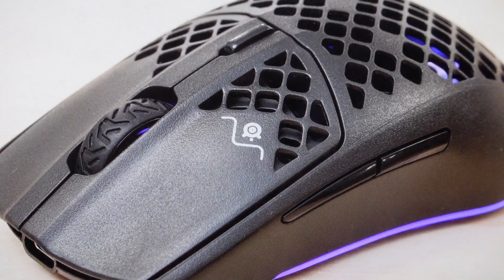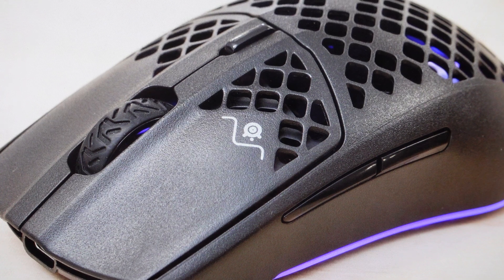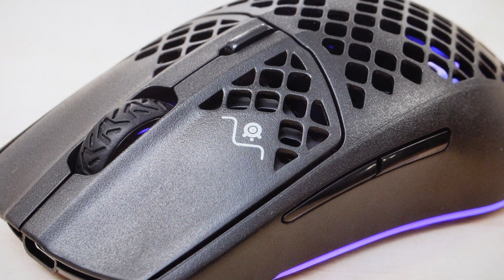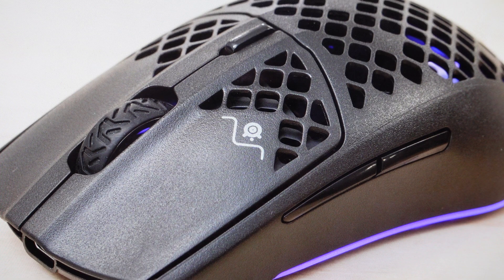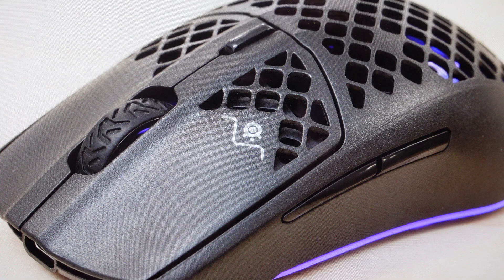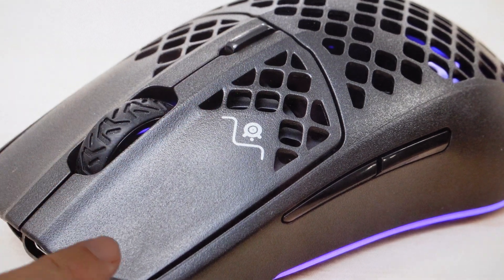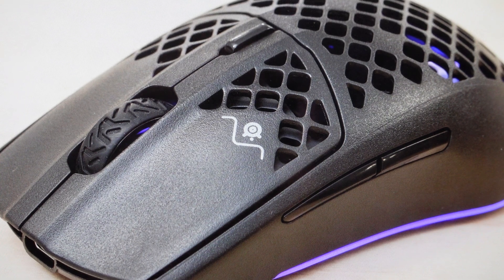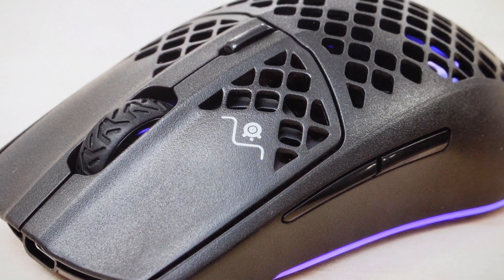Factory Reset SteelSeries Aerox 3 Wireless Mouse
How to troubleshoot or setup starting with a hard reset a SteelSeries Aerox 3 Wireless Mouse to factory default settings if it is not working or not connecting or if it is frozen or not responding, the factory reset is a good troubleshooting step. You can also restore the factory settings to setup your device as new. Found in the SteelSeries Aerox 3 Wireless Mouse user manual.